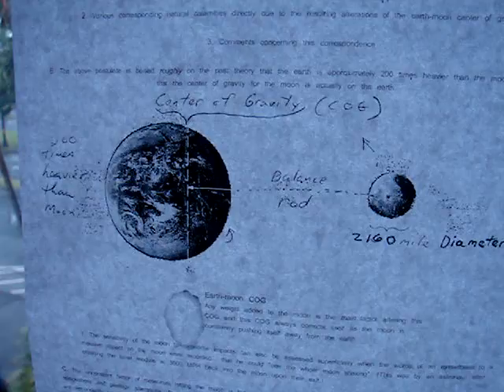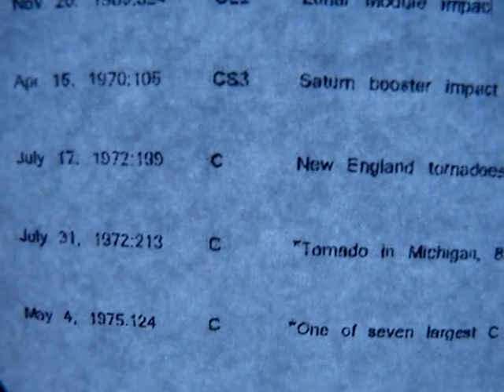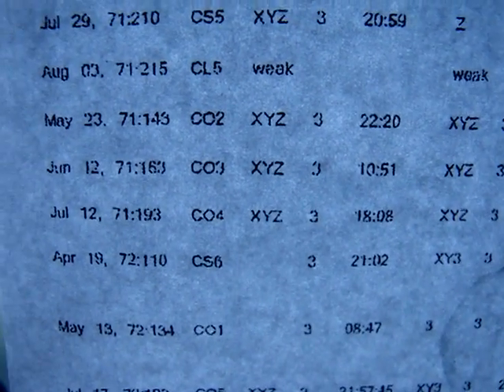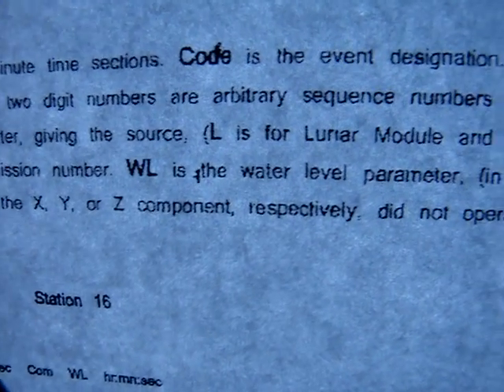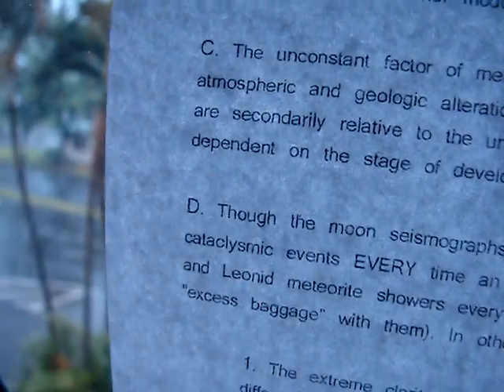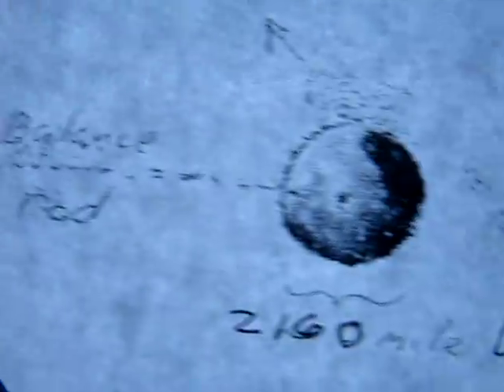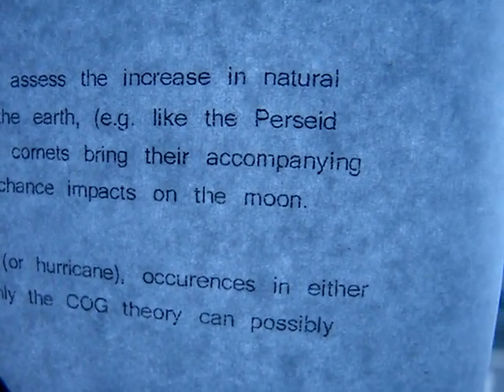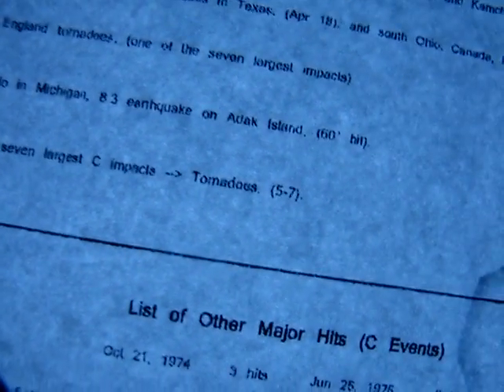Tornadoes, Earthquakes, Hurricanes Causation= Meteors Impacting the Moon..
The Actual full title of this original document should be entitled. "TORNADOES ,EARTHQUAKES, AND HURRICANES CAUSED BY ..SHARED..EARTH-MOON CENTER OF GRAVITY BEING ALTERED (Relative to Mass Weight of Moon..being Altered)".

After 1969, the U.S.  Private corporation..NASA  "discovered" that all the craters on the Moon were created by an external force...namely Meteors.:  And they claimed they had no corresponding cataclysmic responses on the earth's integrity.

FOUR  Nuclear Seismographs were placed on the moon between 1969 and 1977,..(at which time they were ordered to be turned off).

  I ...matched.. EVERY major meteor impact on the moon ..with a corresponding  major cataclysmic event on the earth ..such that.. NO cataclysmic event occurred without a corresponding meteor impact on the moon. (These include earthquakes, tornadoes, or hurricanes).  These increases  in meteor impacts on the moon also correspond with the Perseid and Leonid meteor showers that come annually every Spring and Fall...and carry a Large amount of Burning rock debris...that sometimes can be even seen falling to the earth especially at these times...(May thru July; August-October=Hurricane and Tornado Season).

Unfortunately, today,the "Present  rulers of Science and "secret" knowledge.. also have the knowledge to create (at least) earthquakes...as a weapon...through the High Altitude Aureal Resonance Program (HAARP) and more recently an even more powerful "weapon". These are easily discernable by the aftermath reports of the many multi-colored lights that occurred  simultaneously with all various earthquakes.

 However, otherwise.. beside the point of HAARP creating earthquakes,..No earthquake, hurricane, or tornado can generally be predicted because NO ONE CAN PREDICT WHEN A METEOR WILL HIT THE MOON.  That is the Unconstant factor.

 When any and all bodies (comets, asteroids etc.) of foreign celestial origin approach into the vicinity of our solar system, all the rock and ice garbage that accompanies these trajectories allow more debris (physical weight objects) to impact the moon...and therefore alter the SHARED earth-moon Center of gravity (which controls the weight of the atmosphere, and  the shifts in the earth surface laterally, and horizontally).

A minimal of 1000 meteors enter the earth's atmosphere daily, so there is no reason to not believe that at least a third of that number also strikes the moon too.  The difference is that.. with almost no atmosphere at all on the moon, the meteors do not burn up before they reach the surface..

Related present day links that permit more validation to my discovery...since the Seismographs are no longer in operation:

My open letter to Bashar who claimed that the moon was brought here 11,000 years ago basically asks the question why cannot all the high technology of the ET's stop every meteor from crashing into the moon...especially since they were able to Transport it from another part of the Universe..  And especially since such a potentially Negative force as the moon was allowed to be planted here without Safeguards.

[RECENT RESEARCH ABOUT THE EXTRA-TERRESTRIAL KNOWN AS  BASHAR ...has revealed that The Moon has not been present for millions of years as people believe, and there are no records of there ever being a "night light in the sky"  more than 11,000 years ago.

Bashar's message was that it was placed there... which explains this phenomenon  logically (historically more feasible than any other hypothesis );  especially given that he has validated the existence of the "Mascon Gravity" that was discovered during the Apollo missions; explaining this when NASA could not.

The actual transcript of his dissertation can be viewed on the YT video entitled "Bashar (the Tapes):  Engine of Ascension; the Moon".

So far, he has been accurate on all his directives and since he has manifested his spacecraft for a personal friend of mine at a moments notice  (via implied request).. he definitely has my attention.]